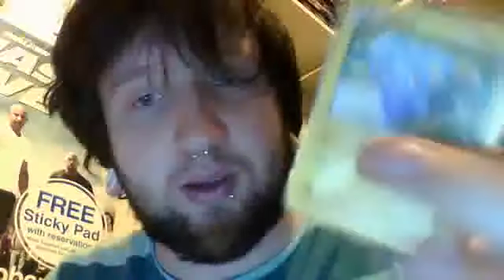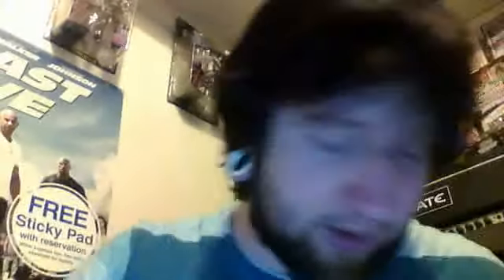TCBM pokemonjekandfang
awesome trade love it man :p